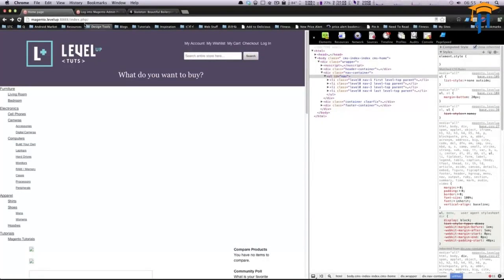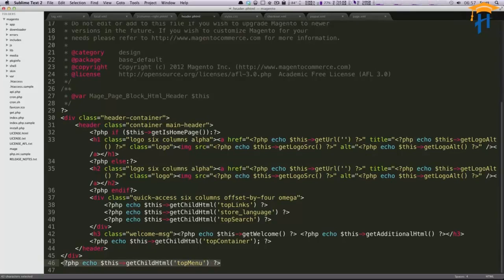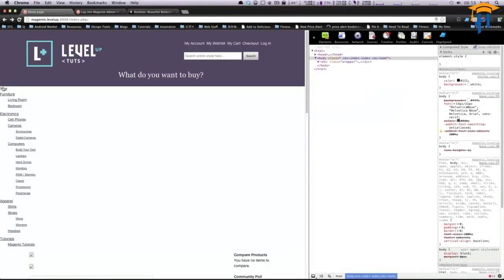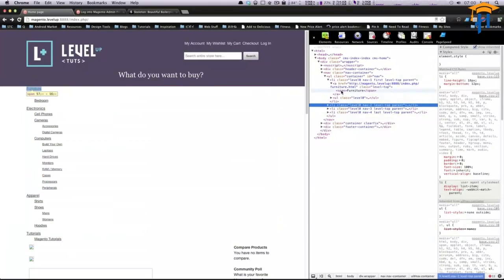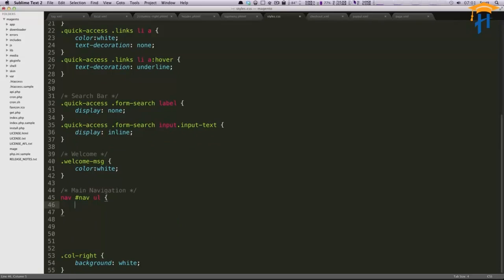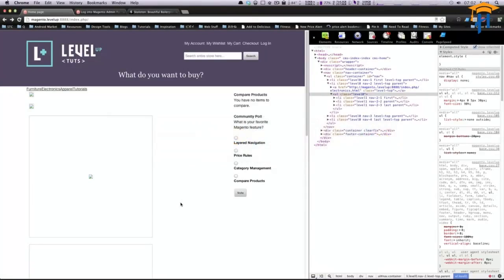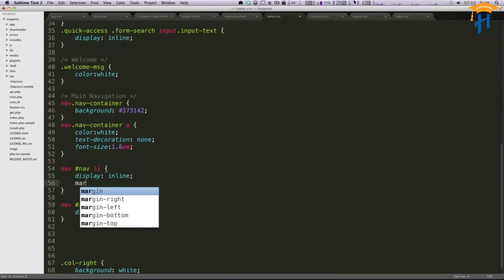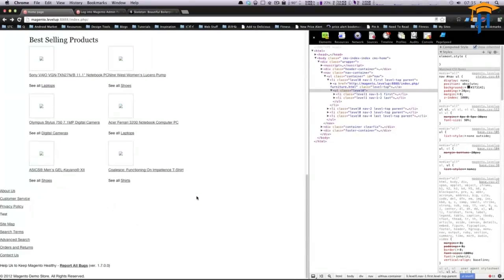42 How to Clean Up Our Navigation